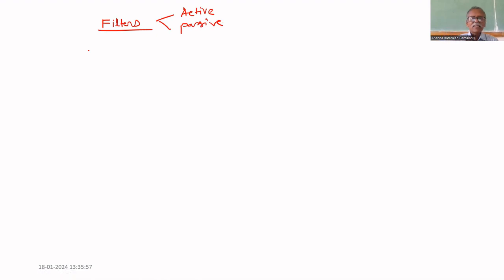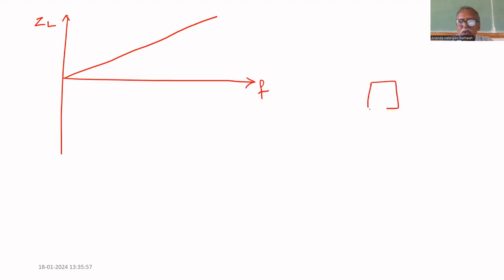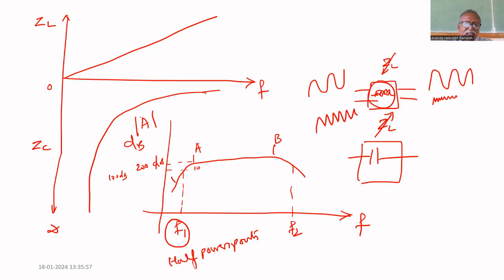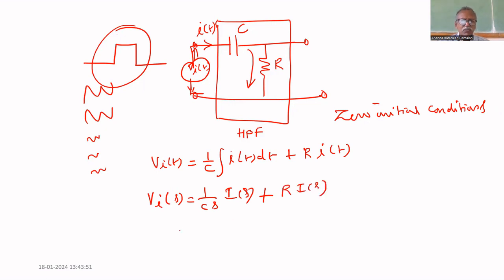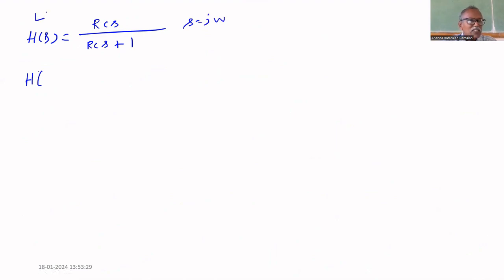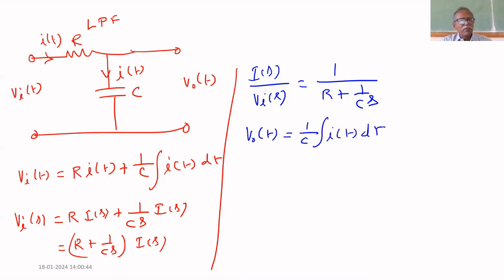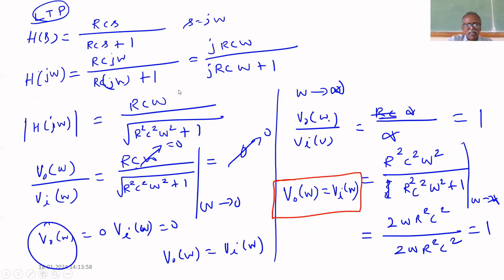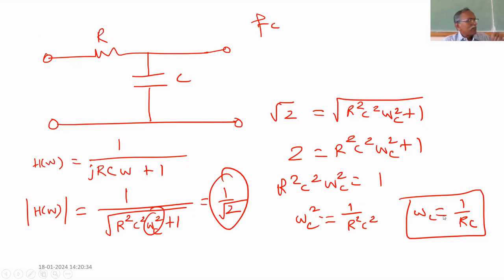Class 42: Circuit Theory : Introduction to Passive Filters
Introduction to Passive Filters